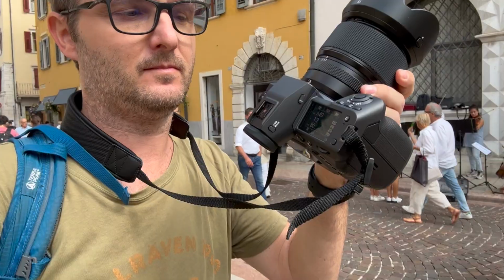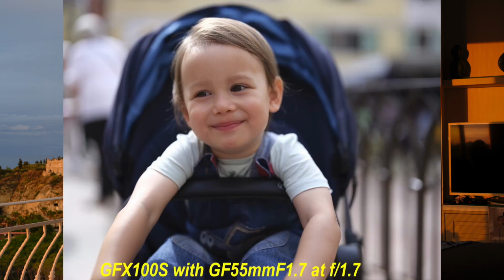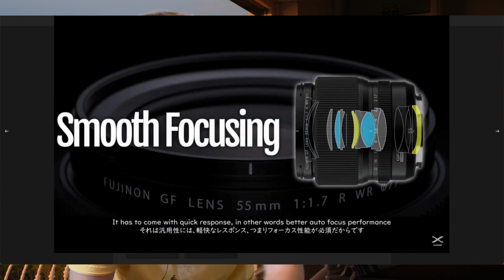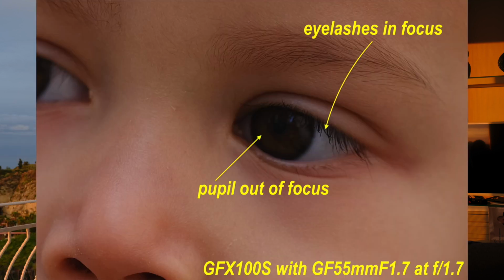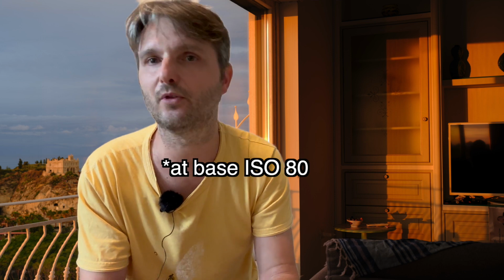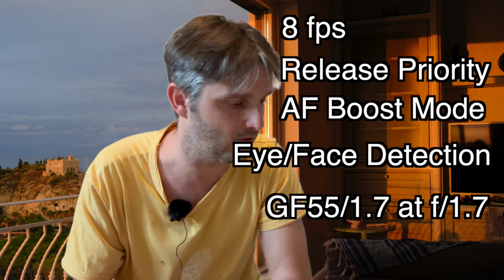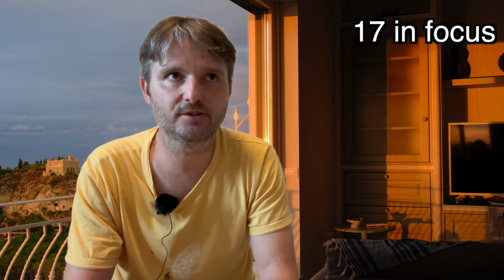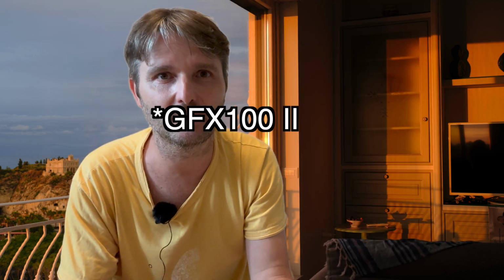Fujifilm GFX100II and GF55mm f/1.7 - My First Impressions and Quick Tests (vs GFX100S)